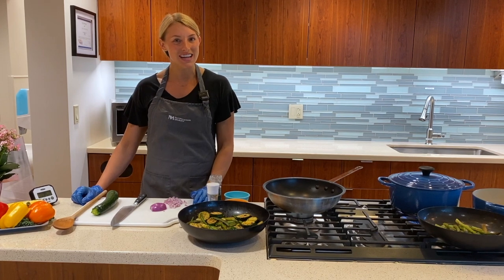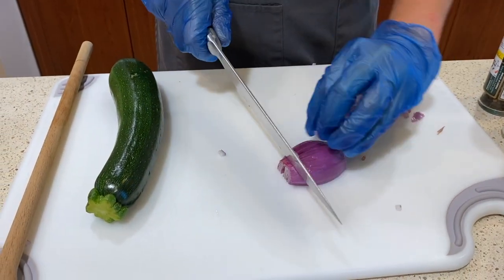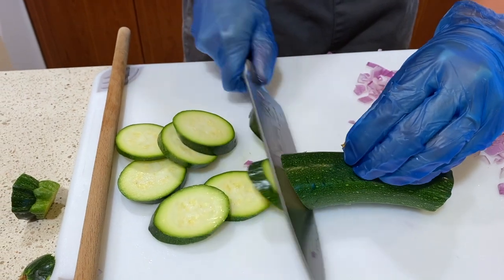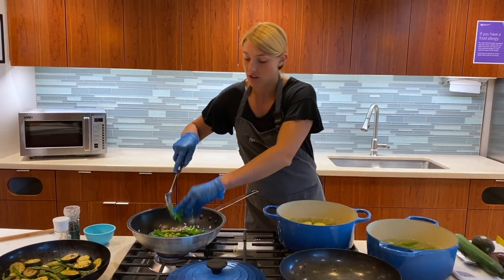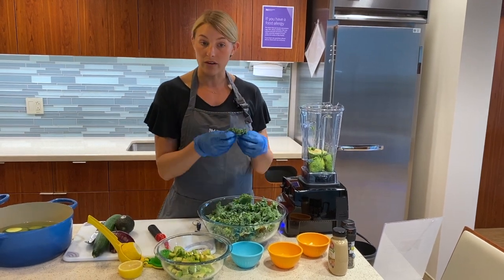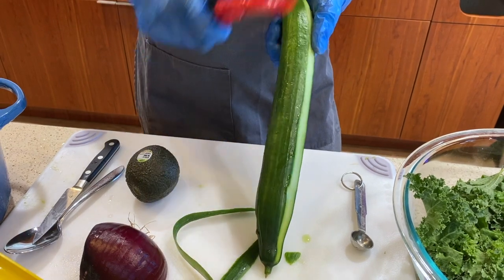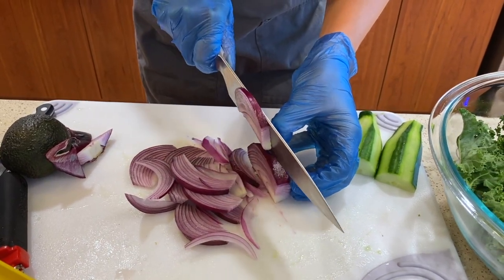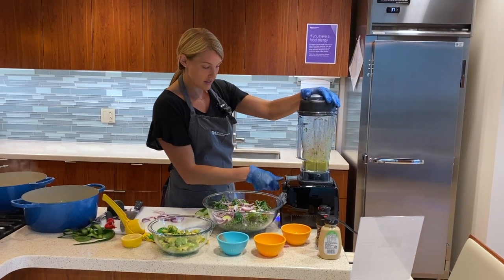Community Kitchen at Northwestern Medicine Delnor Hospital: Dressed Up Vegetables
Learn how to make raw avocado kale salad and early summer vegetable blanch/sauté with Northwestern Medicine dietitian, Ashley Anderson, RDN, LDN, CPT, Pn1, and Delnor Healthy Culinary Coordinator Peggi Semmens, in the Community Kitchen at Northwestern Medicine Delnor Hospital.